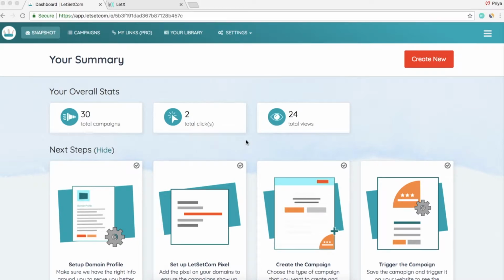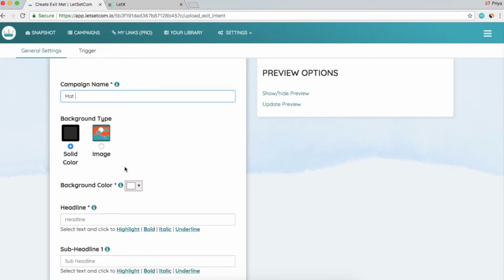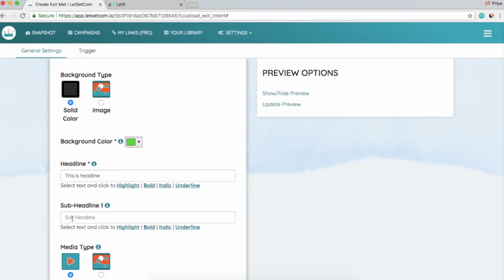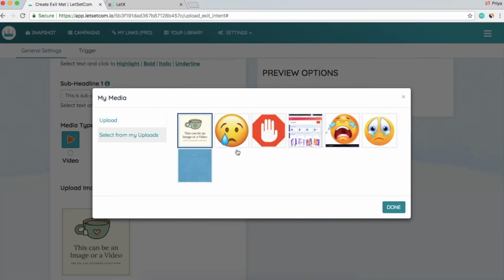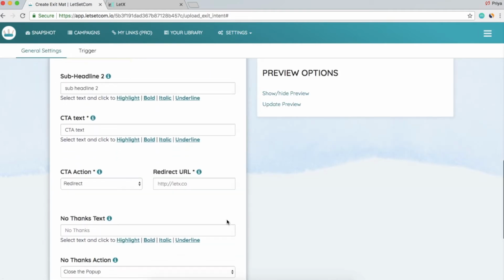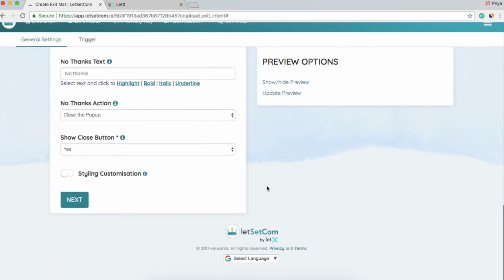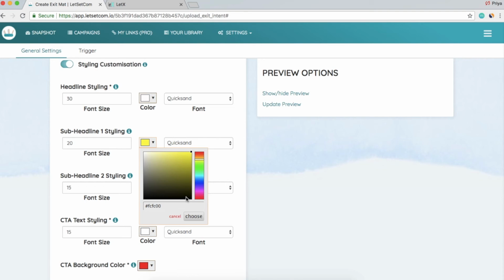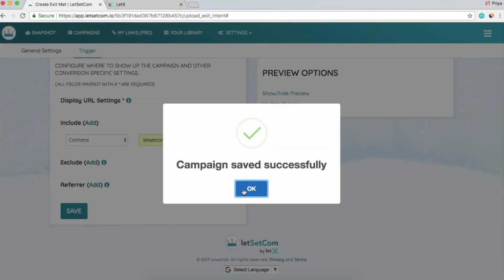How to create an Exit Mat Campaign? | LetSetCom